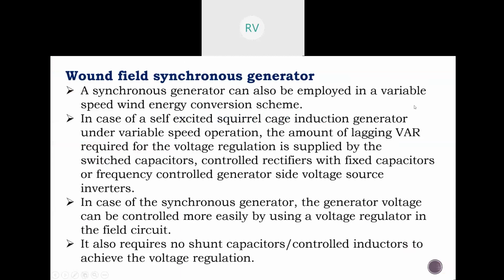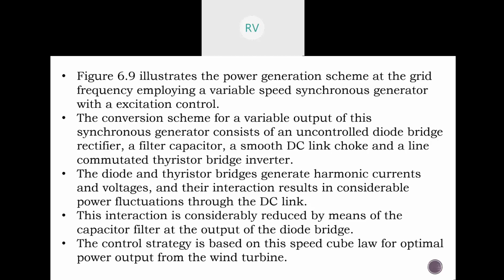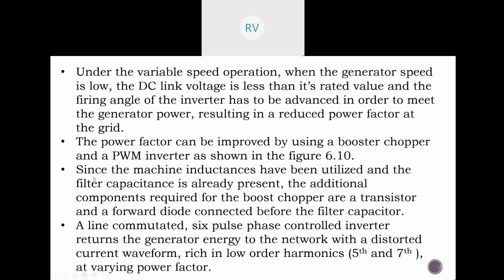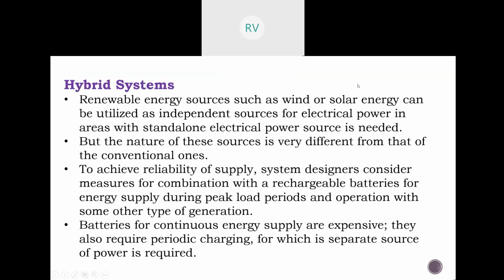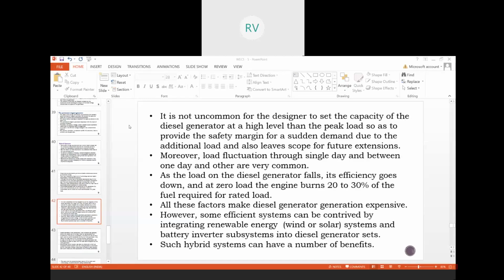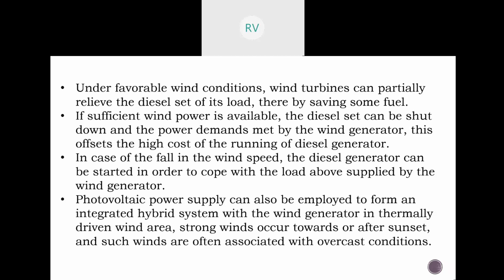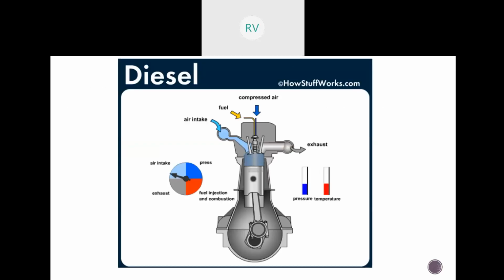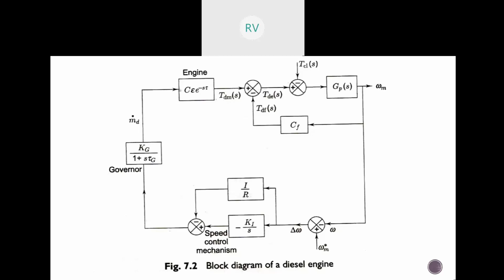Lec 27 wound field synchronous generator, Merits & limitations of WECS, hybrid systems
JNTUA CEA - CS & PID - WECS - Unit V